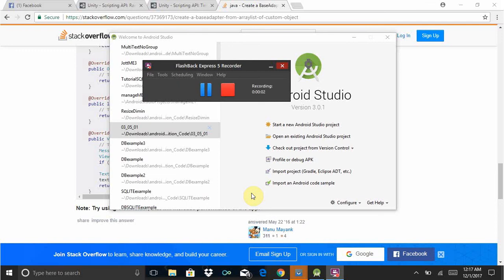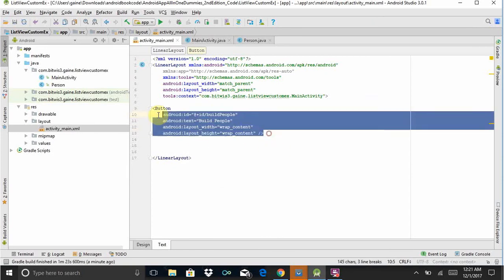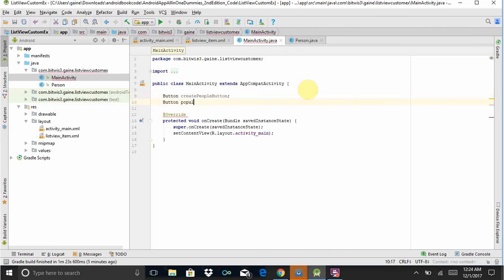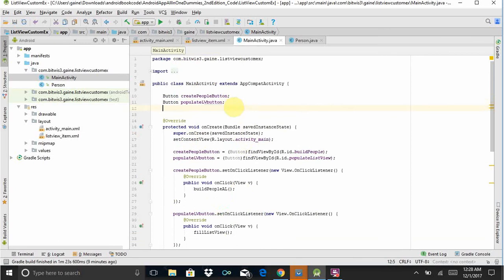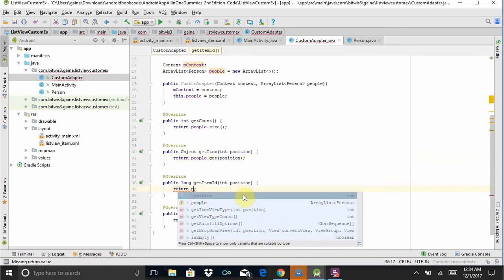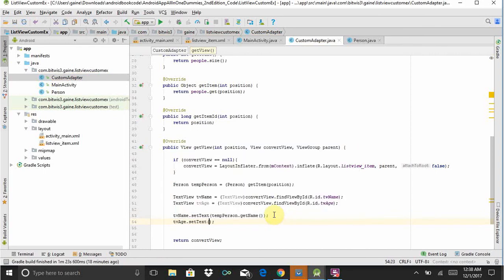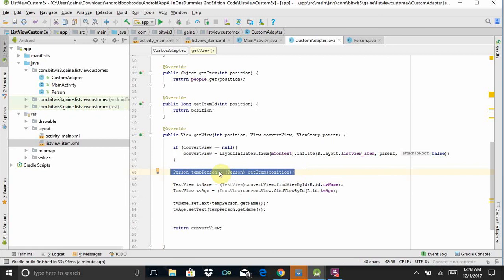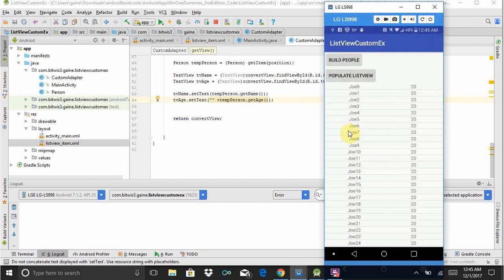Custom Listview with Custom objects arraylist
simple example